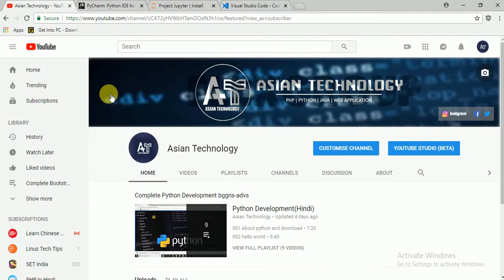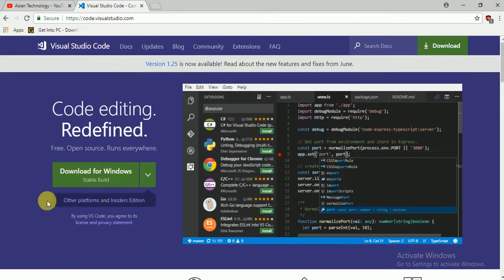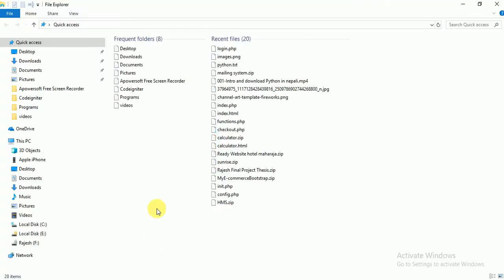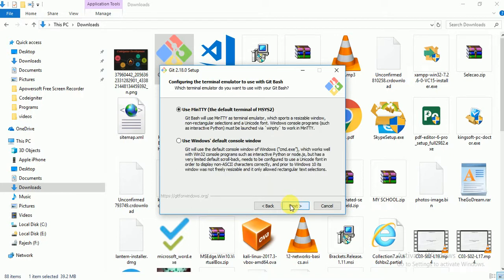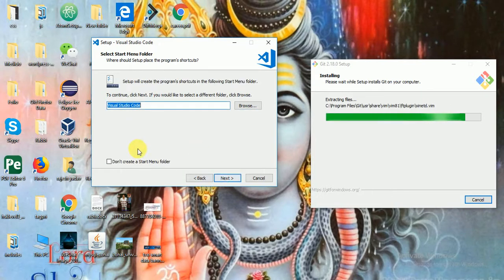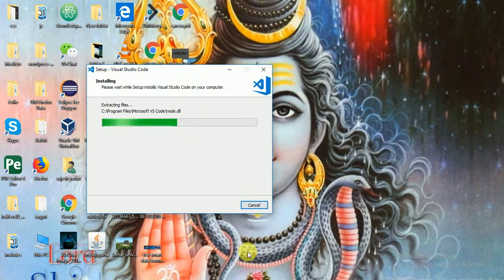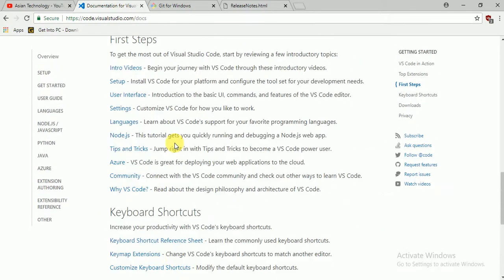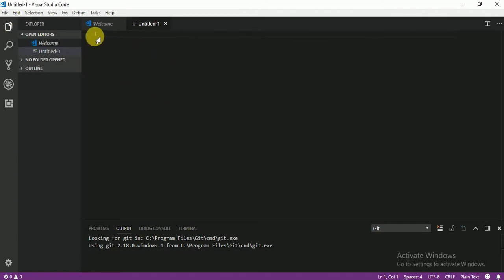003 download and install VsCode and Git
Download and install VsCode and git

this is complete Python course from beginner to advace level students.

this course full free with maltiple projects and engineering level course.

this course for all students who is doing IT,Computer science , Software Engineering students,Computer engineering , BCA,MCA or anyone who want to learn complete PHP course in english.

now days Python is must populor programming language for application development.

many big companies use Python like google, Facebook, youtube, twitter,Nasa etc so this programming is very usefull for all of you.

after simple Python beginners course we will learn application development in python and web application development on project.

so guys please study hard and try more than more times.

also i will start in nepali full Python course very soon so nepali guys ready for Python

we will learn complete Python with project work for university level or for your company..

if you have any problem or if you don't get somethings